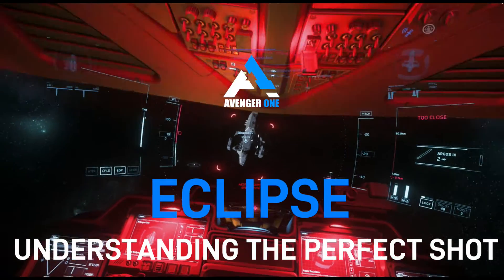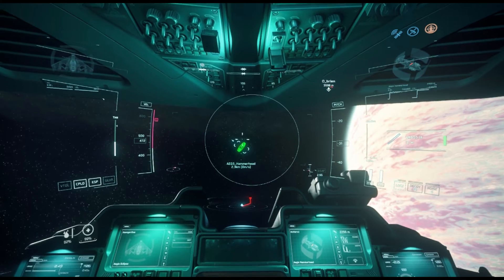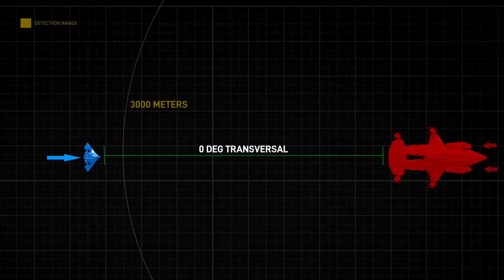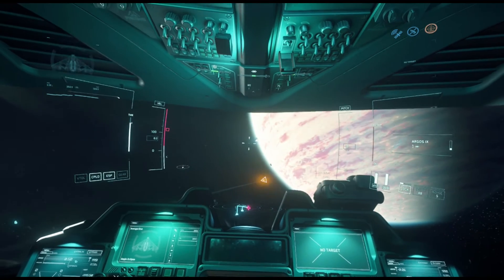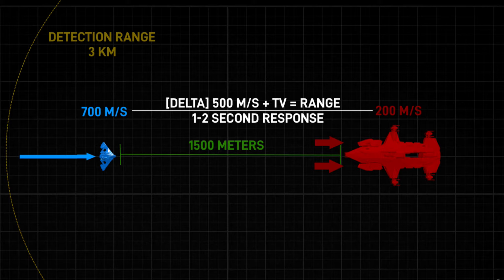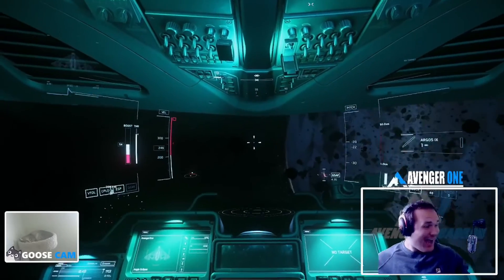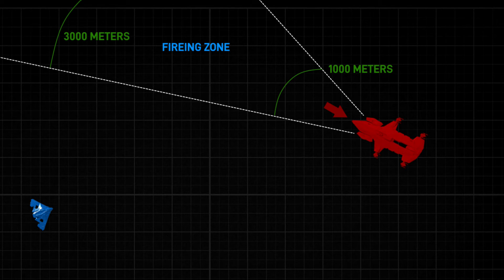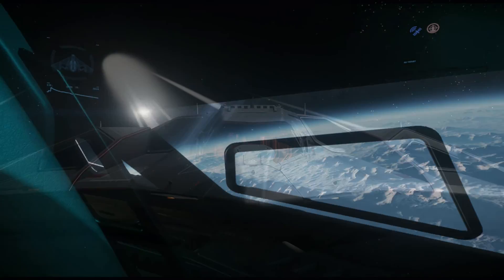[EP39] ECLIPSE MASTERY! understanding the perfect shot & transversal velocity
another basic skill everyone should practice, come train with us on stream!!